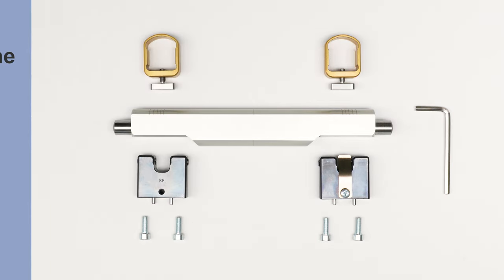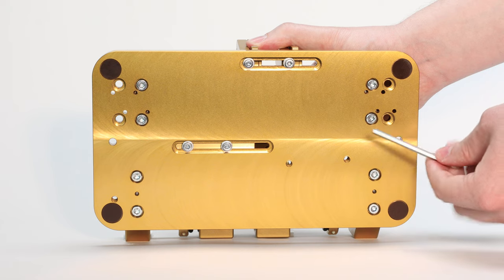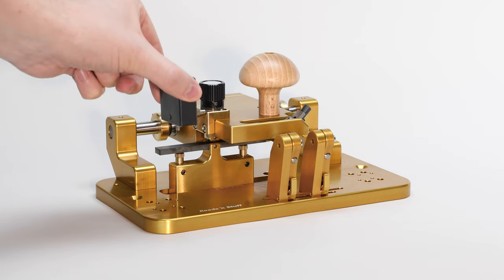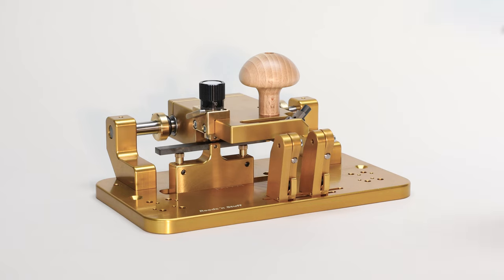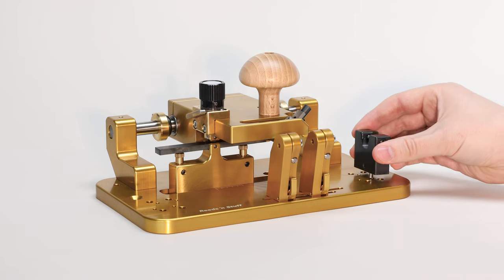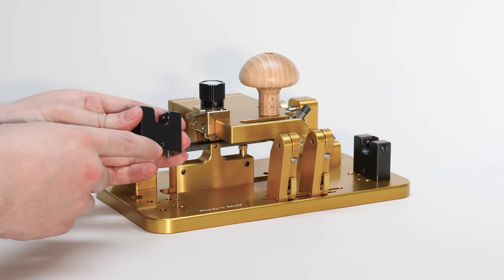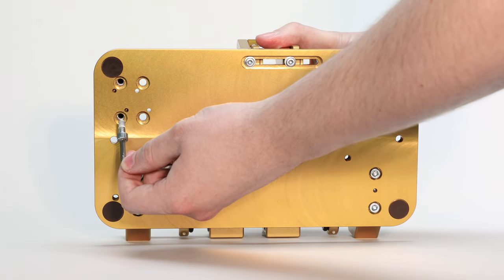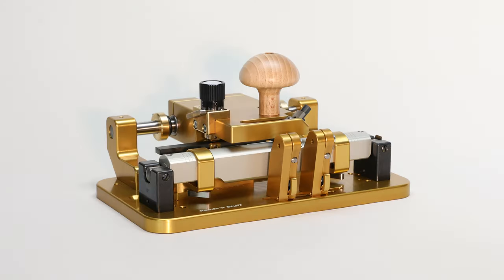How to convert the profiling machine from bassoon to contrabassoon